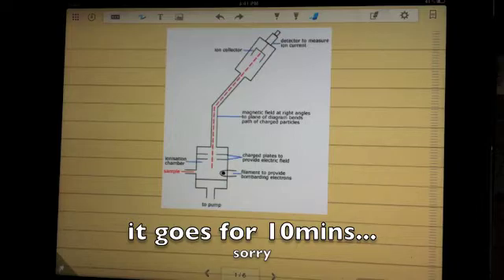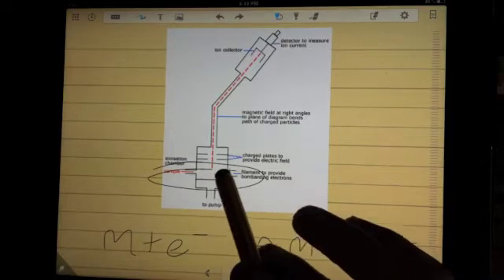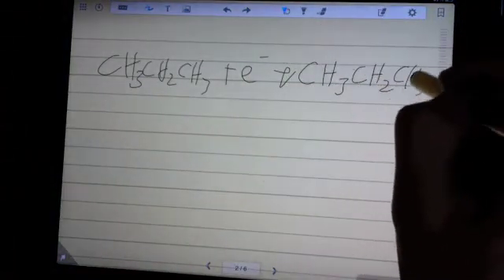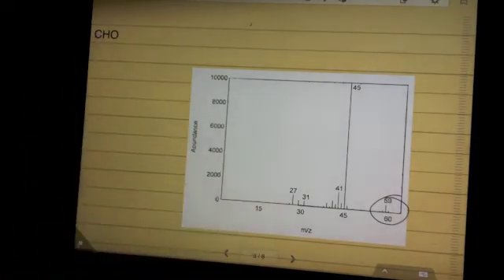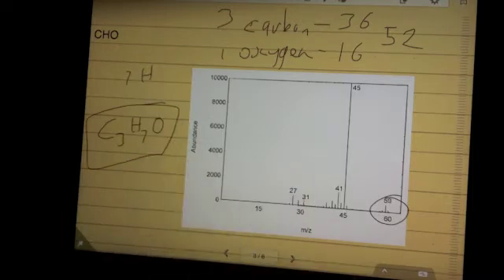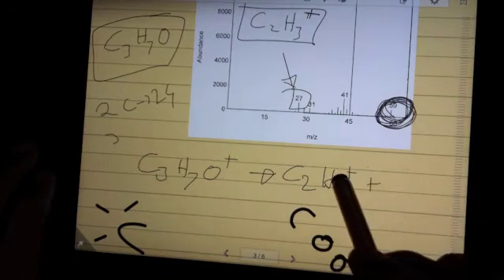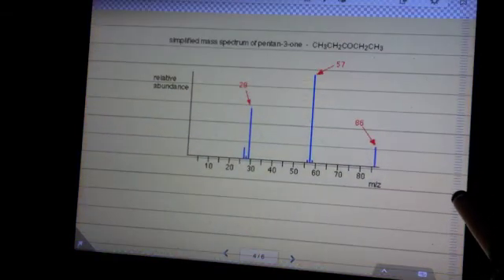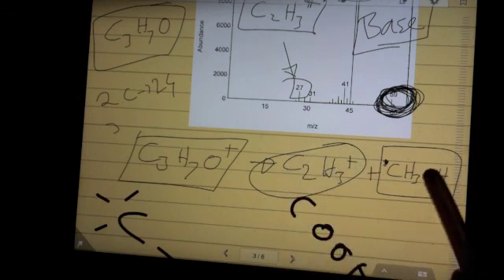VCE Chemistry Unit 4: A quick look at Mass Spec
This is a very quick look at mass spec.  I was in a hurry when i did this so some things are skimmed over a little.  There is a audio podcast explains things also it can be found here:  jgoudie.podomatic.com.